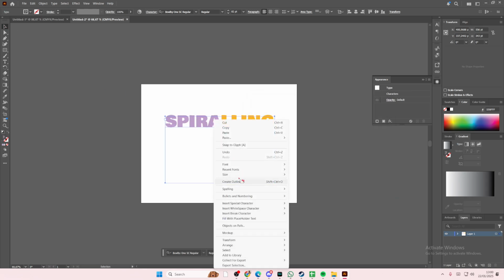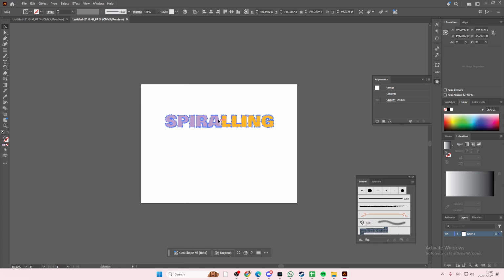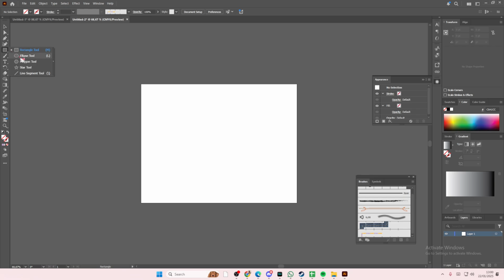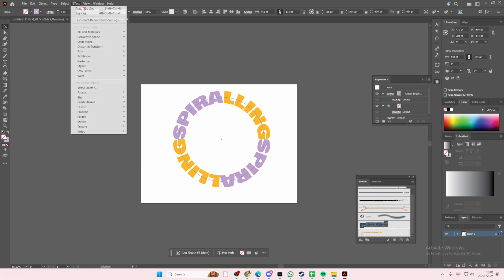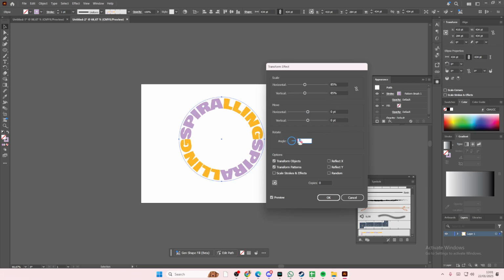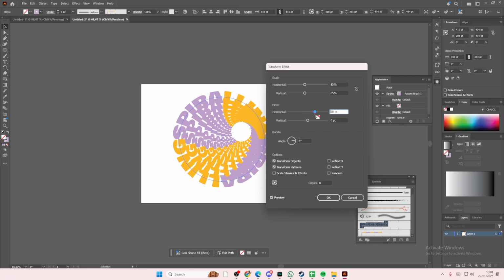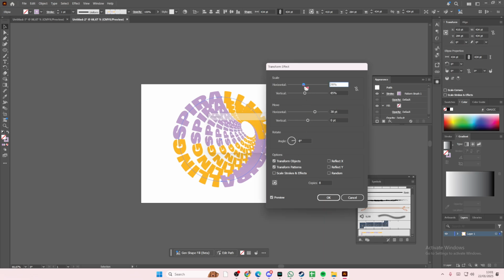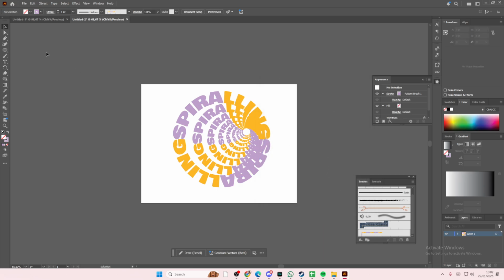🔥 LEARN: Create Twisted Circle Spiral Text In Illustrator | Typography Tutorial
This tutorial will show you how you can create this circle spiral text in Illustrator.